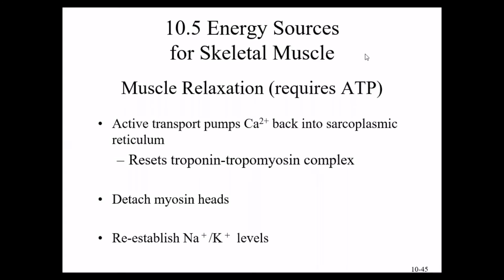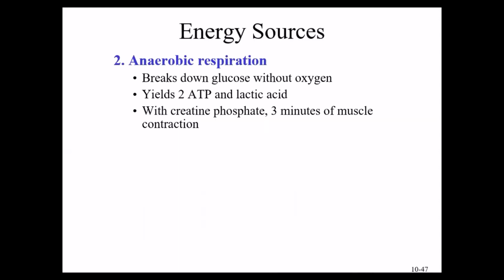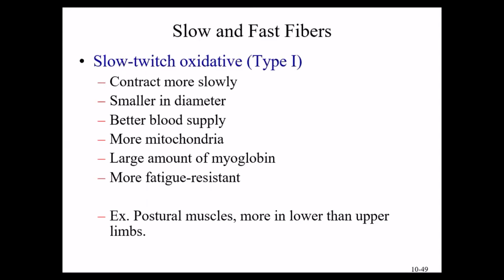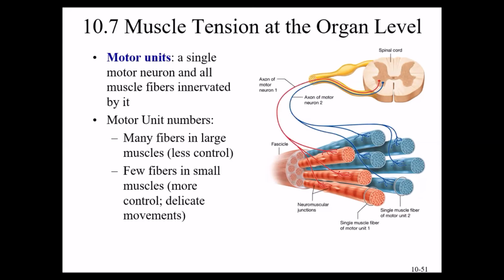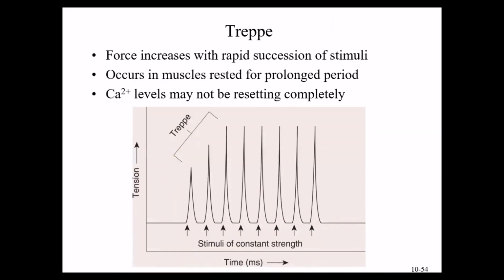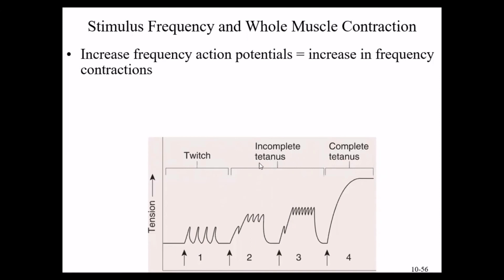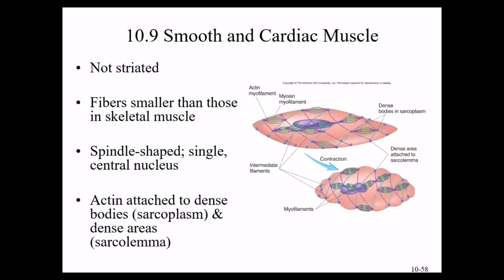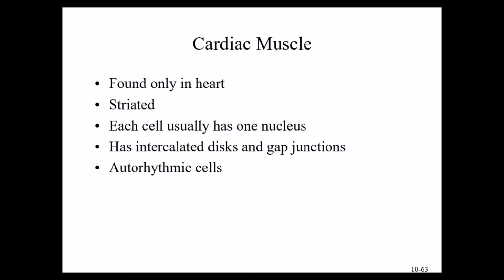Chapter 10 Lecture Video Part 3